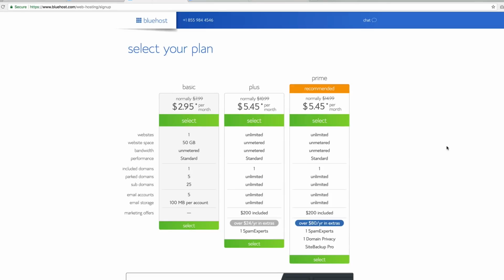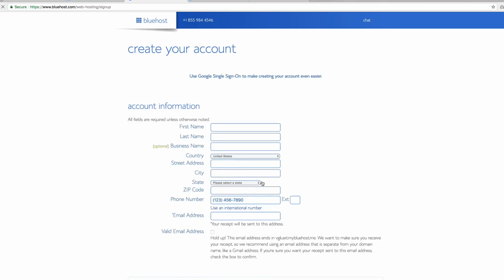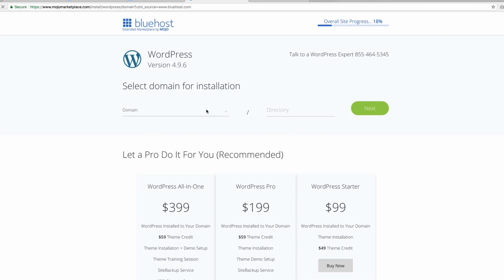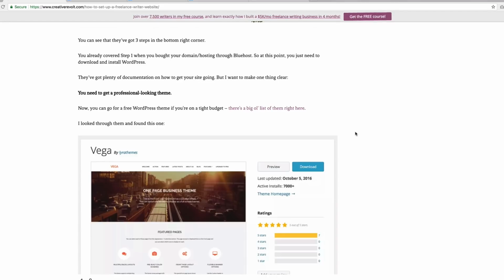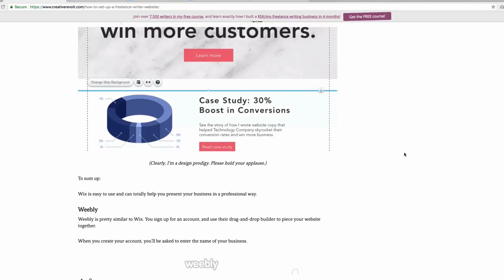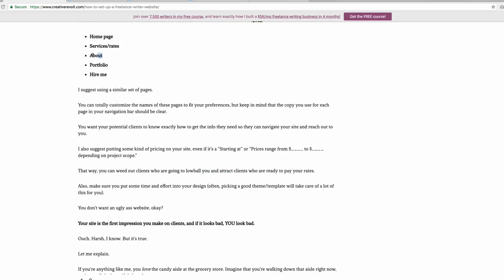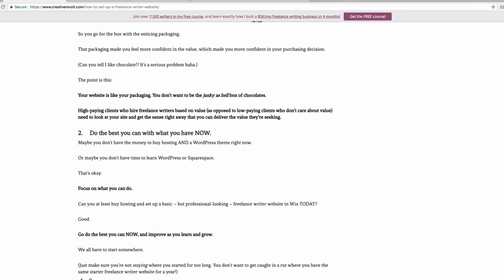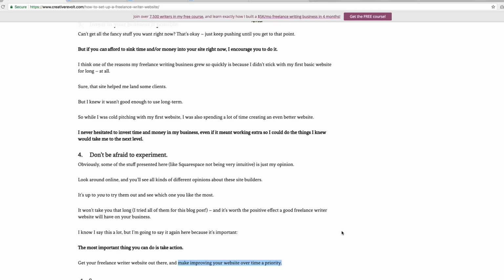Freelance Writing PORTFOLIO Website: BEGINNER Guide for a CLIENT-WINNING PORTFOLIO!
🗣️ *CONNECT ON SOCIAL* 👇

Newsletter (WHERE I'M MOST ACTIVE!)

► 🌟KILLER COLD EMAILING: My Best-selling Course for Freelance Writers To Start Making Money Freelance Writing From Home Quickly (With No Experience!):

►  F YEAH FREELANCE BLOGGING: My Blog Post Writing Course for Freelance Writers (Learn How to Write Blog Posts That Command $200-$400+ EACH!):

👇 *MY 7 FAV WRITING/BIZ TOOLS!* 👇

► 🌟 FREE SITE DOMAIN + EXCLUSIVE DISCOUNT ON HOSTING!

** P.S. CLICK FOR MY NEW MASTERCLASS TO MAKE YOUR FIRST $1K Freelance Writing: **

I only ever endorse products that I have used and benefitted from personally. I appreciate your support a ton as it helps me continue to post content on YouTube about how to start freelance writing, copywriting tutorials, etc.! :)

Do you have any questions about how to set up a freelance writing portfolio website as a beginner? Drop 'em below! :)